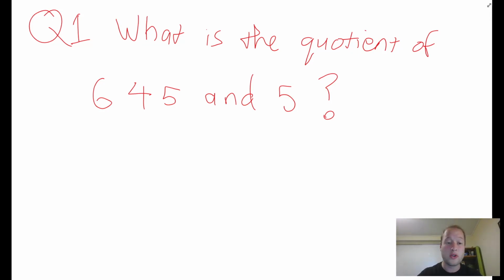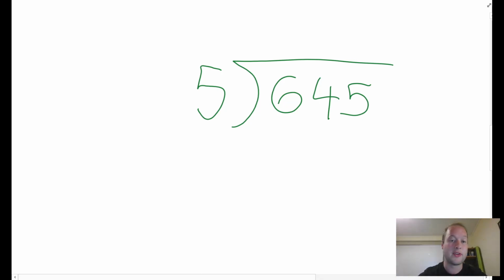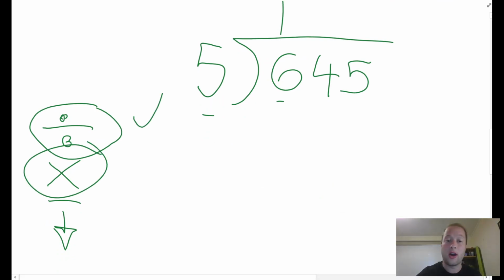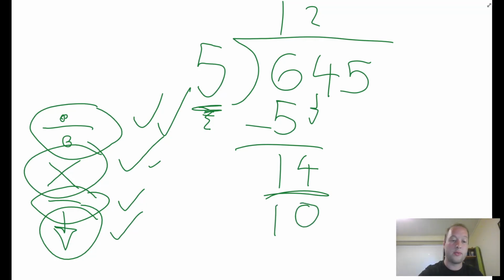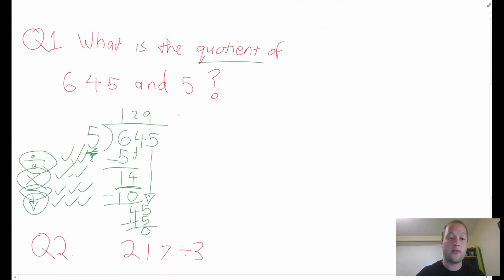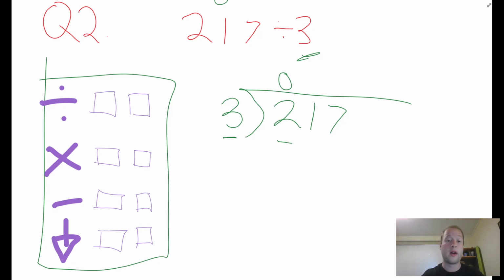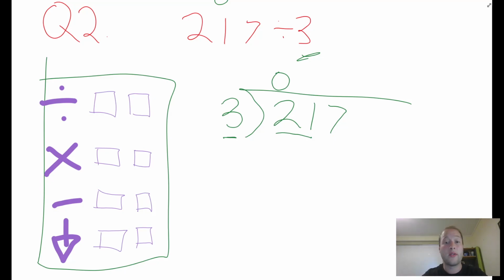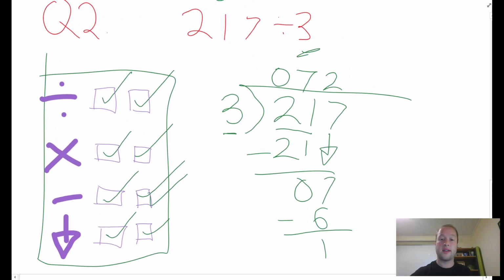How to Divide a Number by 1-Digit using Long Division (using remainders)